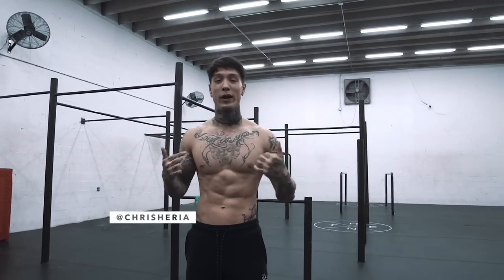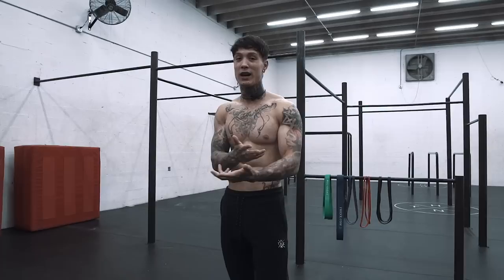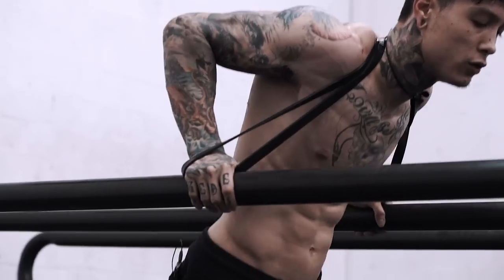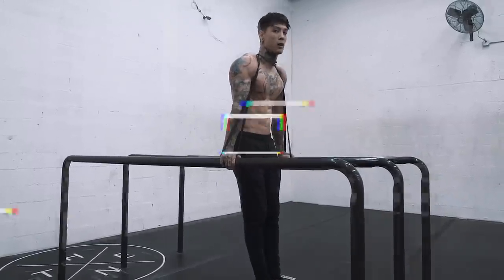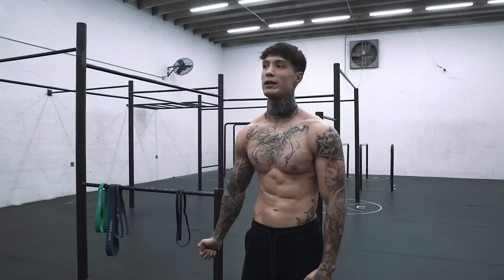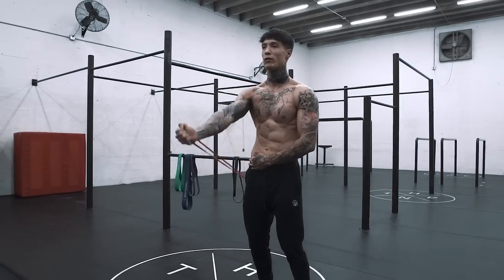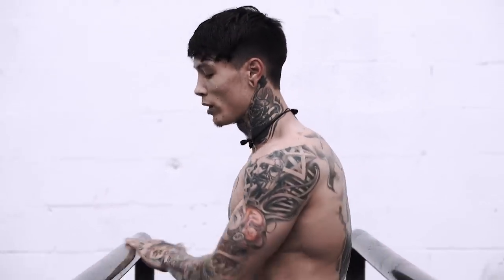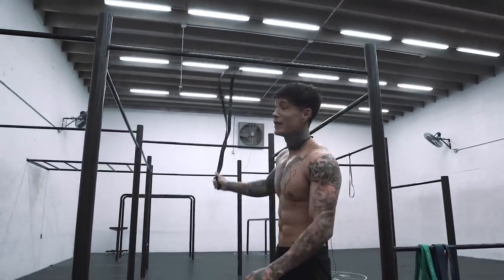How To Get A BIGGER CHEST Without Weights | THENX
RESISTANCE BAND CHEST WORKOUT:
1. DIPS
2. PUSH UPS
3. FLIES
4. PLANCHE LEAN PUSH UPS
5. IMPOSSIBLE DIPS
6. ONE ARM STRAIGHT BAR DIPS
REPEAT ROUTINE 3X TO COMPLETE

AND GET FULL ACCESS TO ALL OUR PROGRAMS & WORKOUTS

&TAKE OUR WORKOUT PROGRAMS WITH YOU EVERYWHERE!
- WORKOUT FROM HOME
-THE PARK
-THE GYM
- NEW CONTENT ADDED DAILY